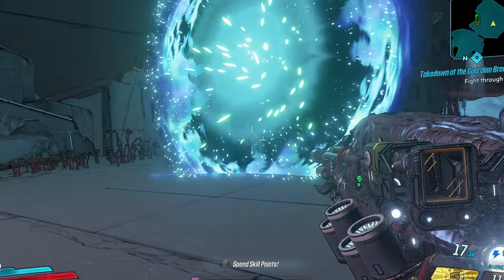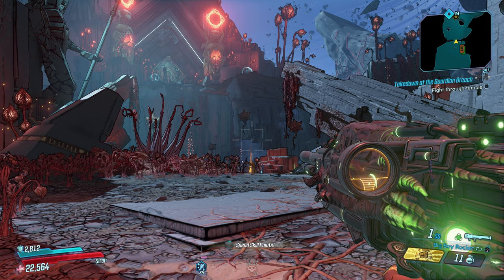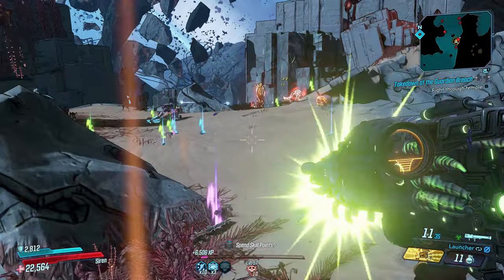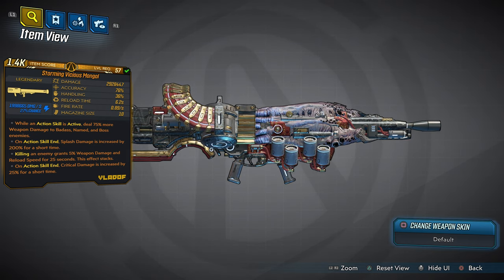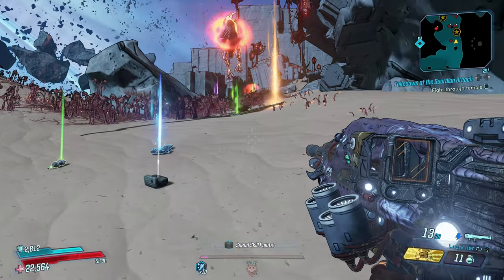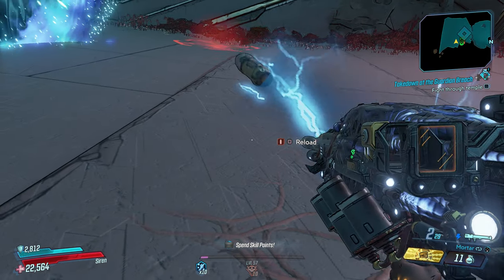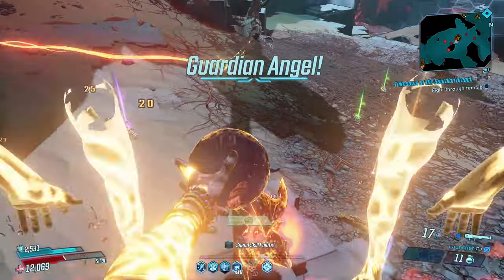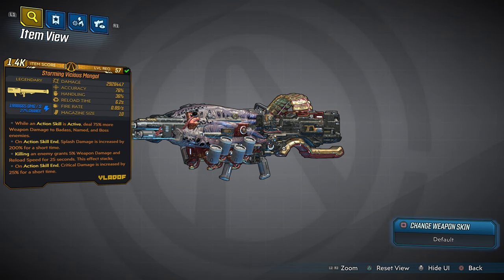Borderlands 3: Custom Loot #20 "Vicious Mongol" LAUNCHER + BONUS! MH10 Loot Lv.57! (4K60fps)